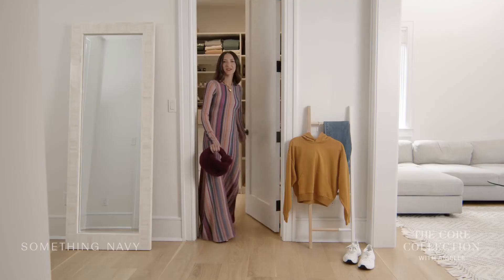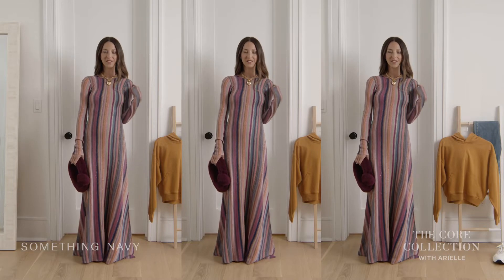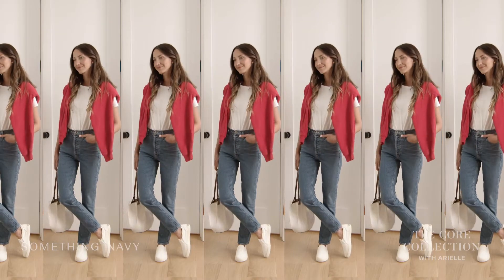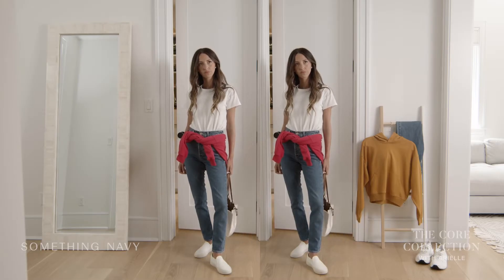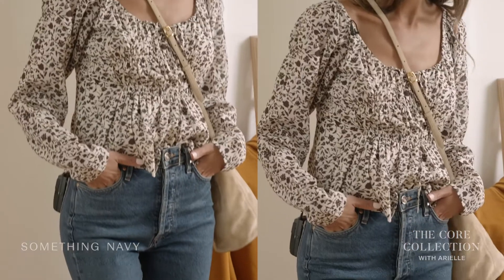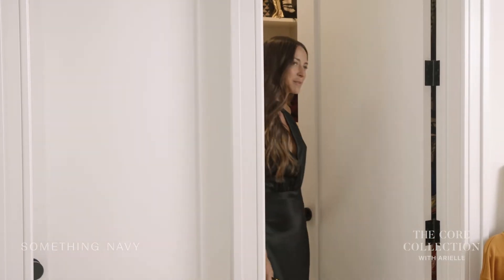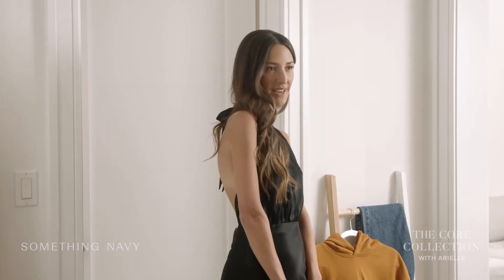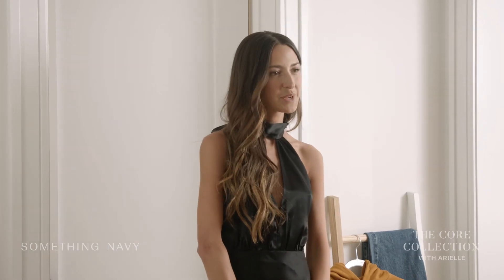The Core Collection by Arielle Charnas: Episode 2